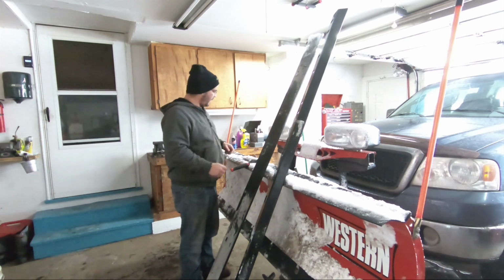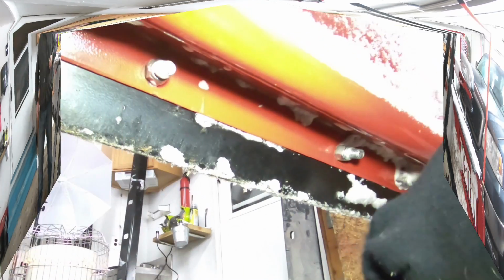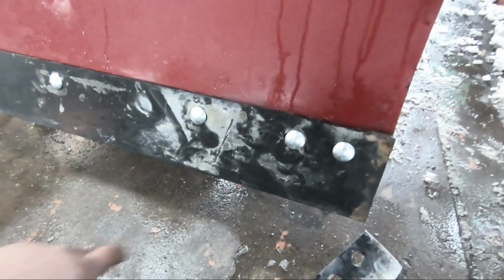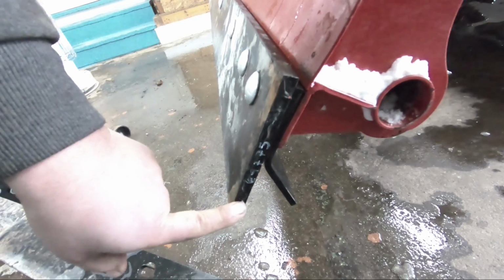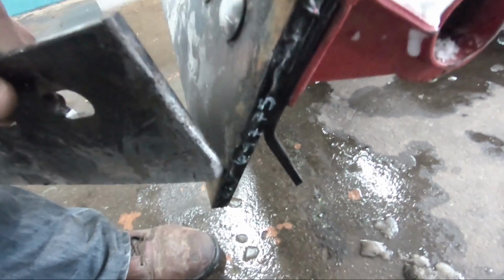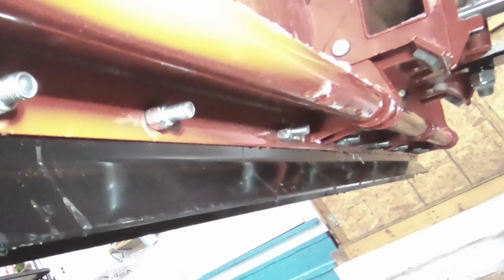Installing new cutting edge and back drag blade.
In this video I go over how I change the plow cutting edge and add a back drag blade. We also bought new 5/8" by 2 1/2" bolts.

Tools Needed for the job.
3/4" Drive Ratchet
15/16" Deep Impact Socket
Milwaukee M12 Drill
Wire Wheel
Jack Stands

GoPro Hero 6
SanDisk 32 GB micro SD Memory Card
Led Panel Light
Adobe Photoshop Elements 2018

Items we use daily.
Load Trail Trailer 7'by16'
Cargo Express  trailer 7'by12'
AMC trailer 7'by14'
Scag Tiger Cat 52"
Toro Titan 48"
Honda HRX 22"
Exmark Turf Tracer 52"
Exmark Vantage 36"
Exmark Lazer Z 60"
Echo Blower PB770T
Echo Trimmer PAS-2620
Echo Blower PB-2520
Echo Prower Pruner
Stihl Trimmer FS100RX
Stihl Trimmer FS94R
Stihl Blower BR600
Stihl Chainsaw MS170
Equipment Defender Racks
Ford F150
Gorilla Lift tailgate assist
RZ Mask
Milwaukee Heated Coat
Milwaukee Heated Hoodie
SureCan 5 Gallon Gas
SureCan 5 Gallon Kerosene
SureCan 2.2 Gallon Gas
Oregon 42-047 Precision Blade Balancer

GoPro Hero 6
GOPro Hero Session
Canon T7i
Canon EF-S 10-18mm f/4.5-5.6 IS Lens
Canon EF 70-200mm f/2.8L IS
Canon EF-S 18-55mm f/3.5-5.6 IS
Canon EF-S 55-250mm f/4.0-5.6 IS
JOBY GorillaPod SLR Zoom
DSLR Camera Backpack
DJI - Phantom 3
Rode Video Mic
Adobe Premiere Elements 2018
HP Pavilion Power Laptop 15-CB075NR
AOC - 27" Quad HD Monitor
Pro Master
Blueair - Snowball iCE USB Cardioid Condenser Microphone

Safety Gear we use.
Isotunes PRO
Safety Vest
High Visibility Class III Reflective Jacket
DeWalt Glasses
Best Glasses polycarbonate lens
NoCry Cut Resistant Gloves
Touch Screen Utility Gloves
Ear Plugs

Garage Heater
Zippo Hand Warmer